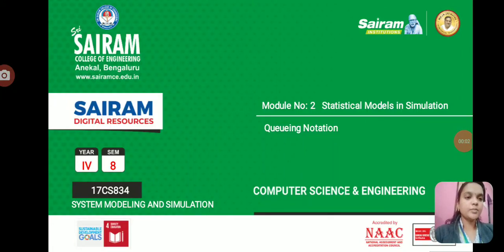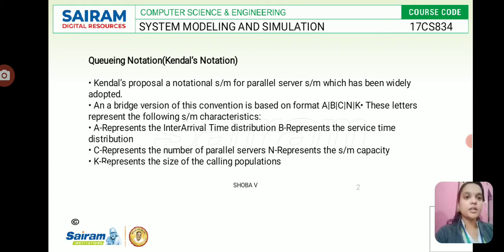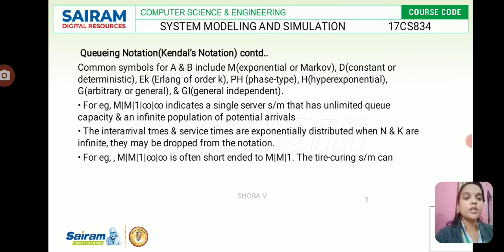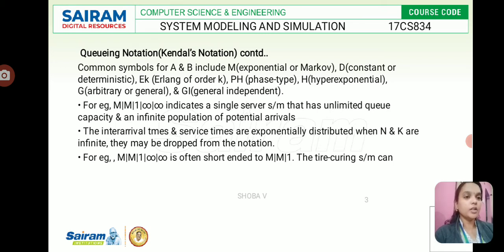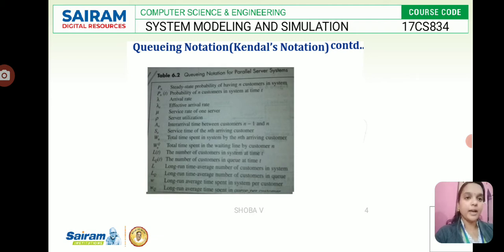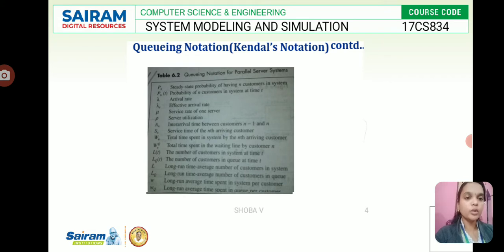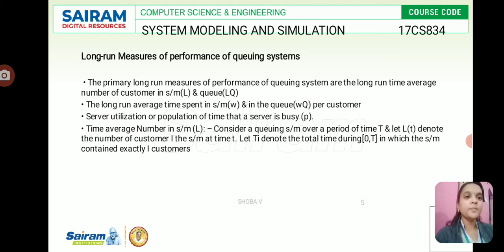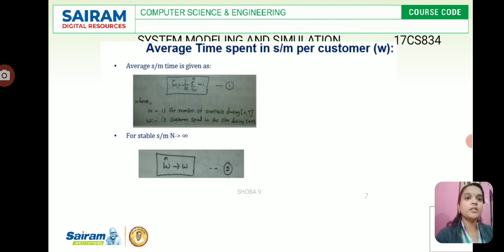Lecturevideo _17CS834_ Module 2_ SMS_ Queuing Notation(Kendal Notation _SHOBA V